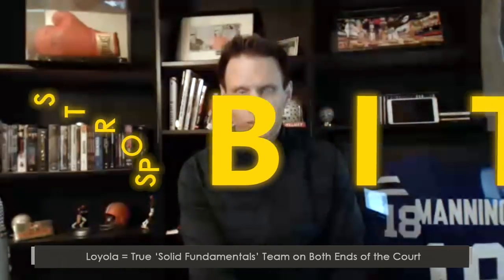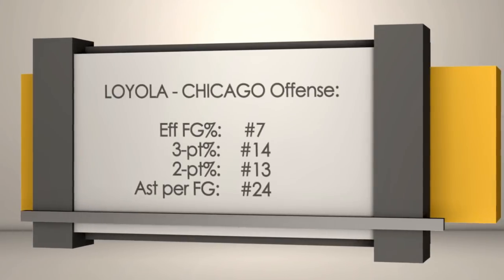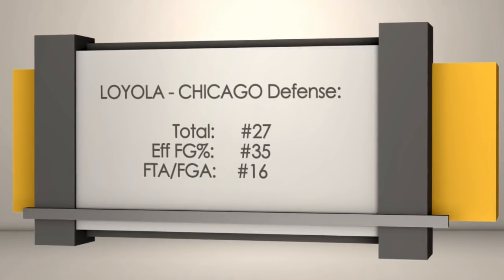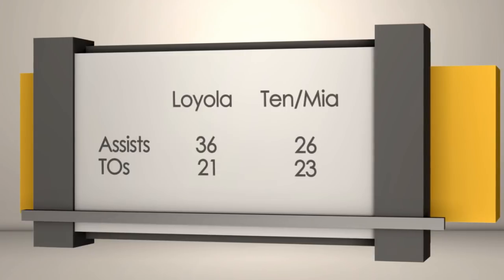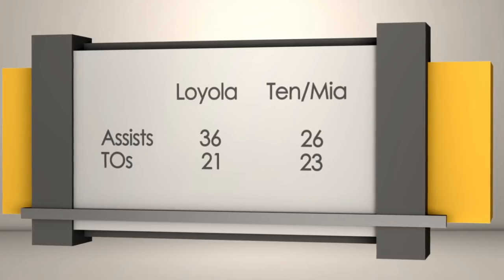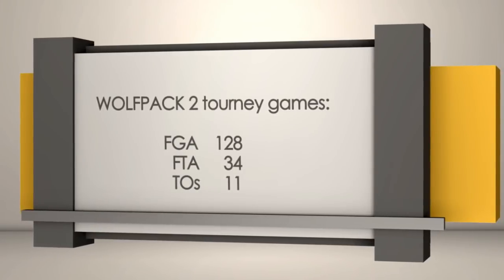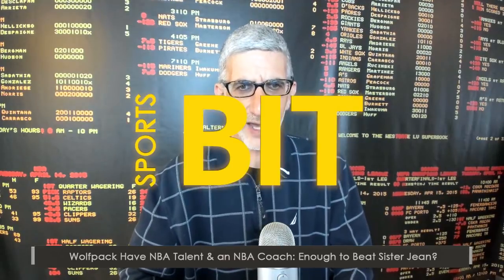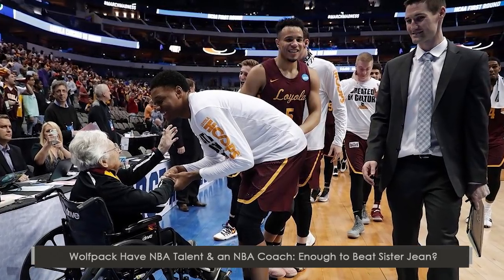Nevada Wolf Pack vs. Loyola-Chicago Ramblers | Sports BIT | NCAAB Picks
On the Tuesday, March 20 Sports BIT show, Teddy Covers and Pauly Howard preview the very unlikely South Region Sweet 16 matchup Thursday between Nevada and No. 11 seed Loyola-Chicago.